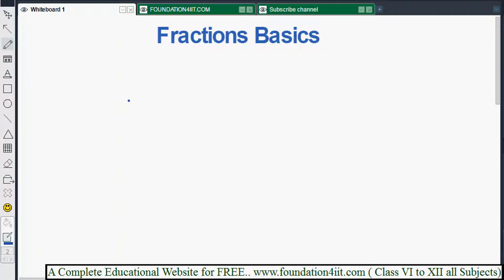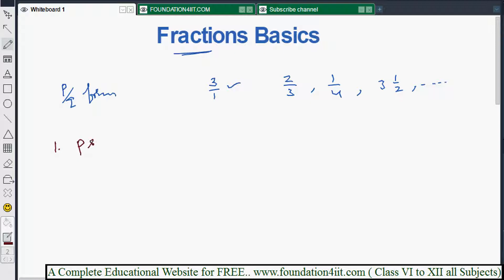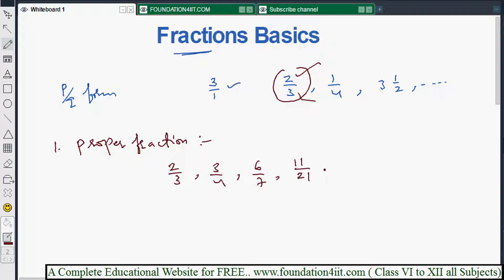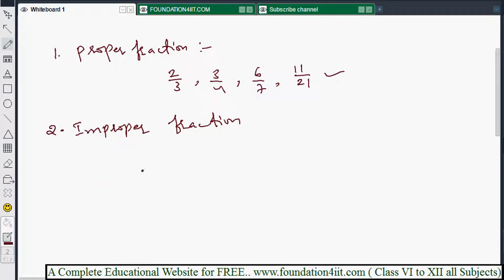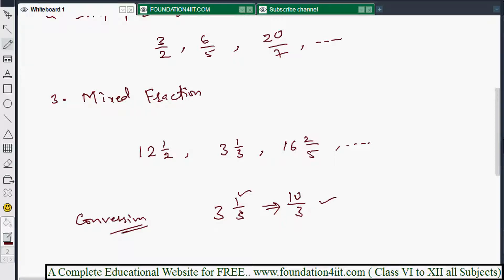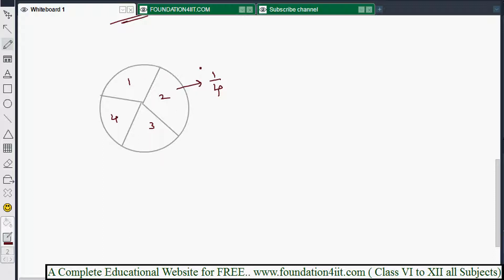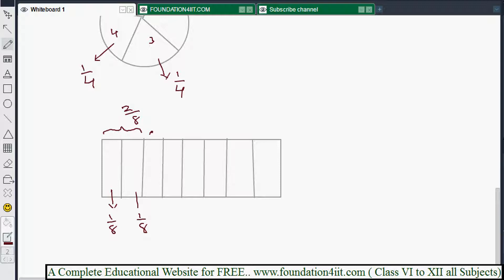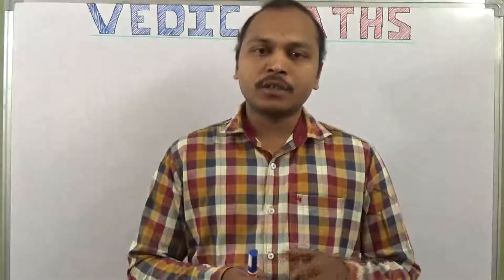Fractions Basics || Vedic Maths! # 68